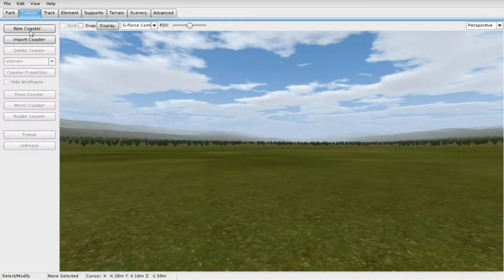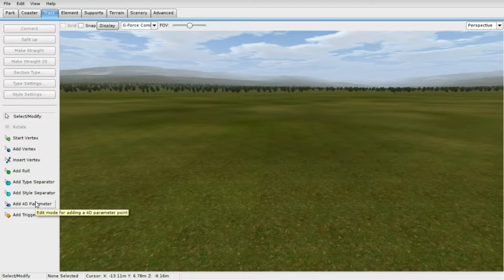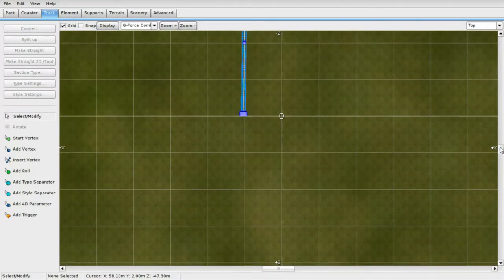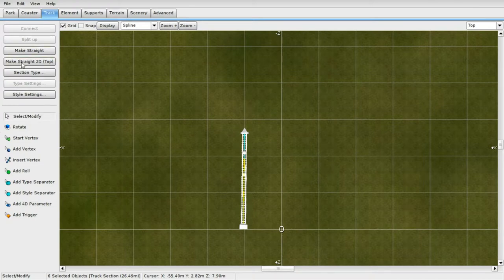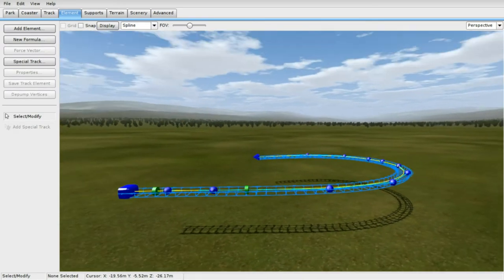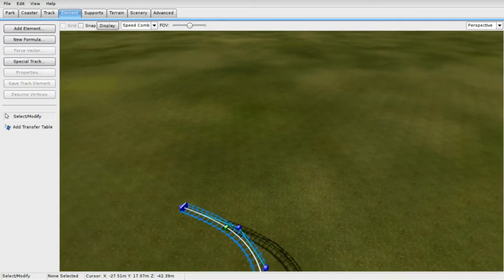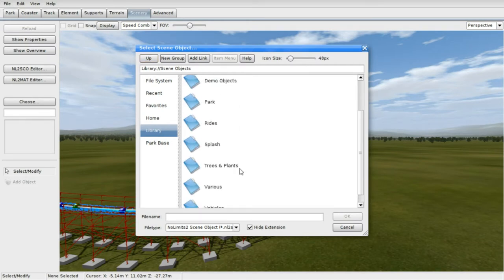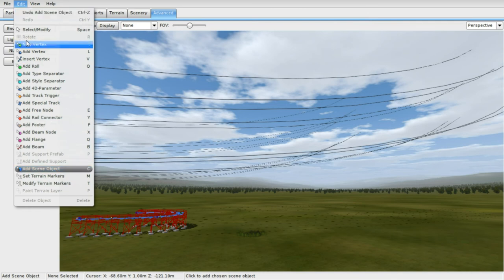no limits 2 tutorial #3 - how to build a coaster.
hello everybody, join me as I show u the basic of how to build a coaster. this is NOT a complete coaster, I am just showing u what everything does. I will be building a complete coaster in later episodes.